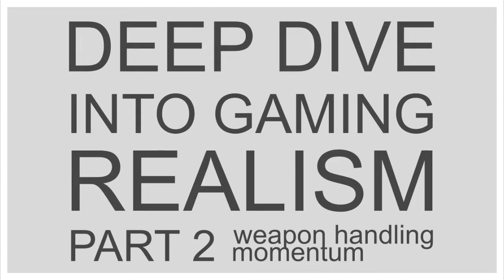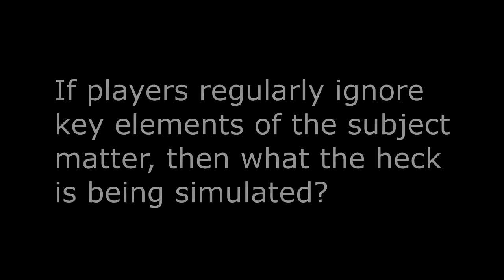Deep Dive into Gaming Realism 2 - Weapon Handling Momentum in Escape from Tarkov (Inertia)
Thoughts? Improvements?

Want to see what staged runs look like when the targets are armed and shoot back?

Intro: (0:00)
Topic at hand: (0:21)
Can you can spot the issues?: (0:38)
The need for weight and heft: (1:09)
Diving into the main enchilada: (1:42)
Comparison reel: (2:08)
Shotgun: (2:08)
Pistol: (3:10)
Shotgun vs Pistol: (3:32)
Taking it too far? O'rly? (Willy Wonka smile): (4:04)
EFT in real life: (4:36)
The Star of the Show: (5:27)
Conclusion: (5:35)
"And don't call me Shirley!": (6:09)
Technical notes: (6:22)
Outro: (7:57)